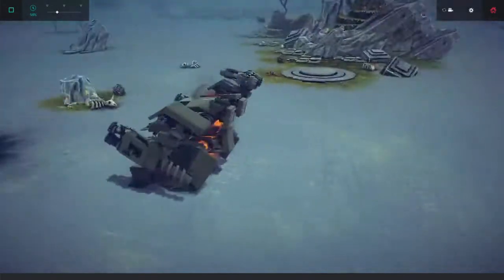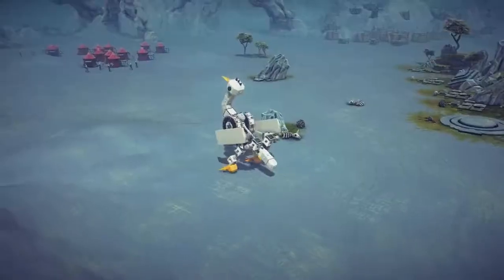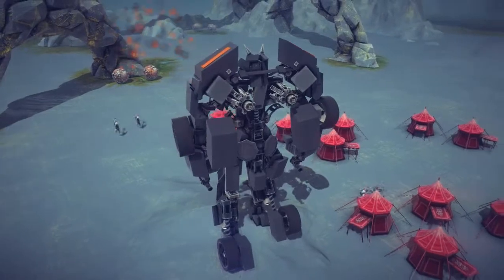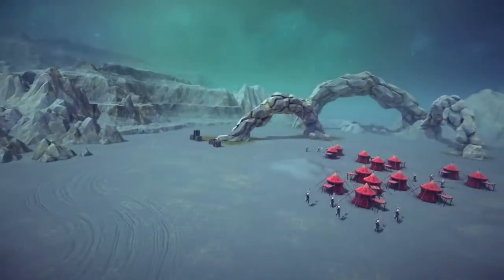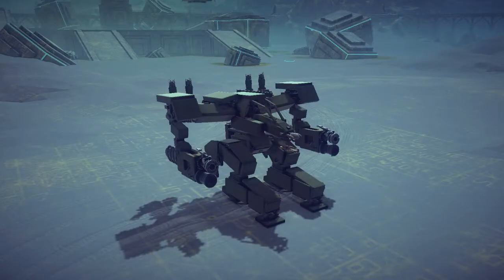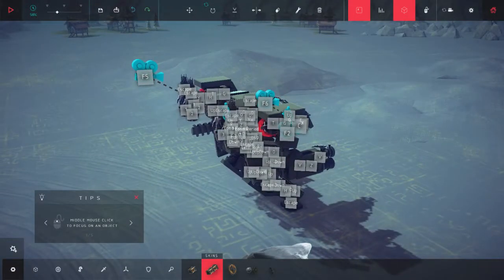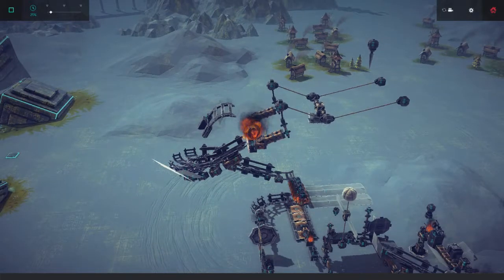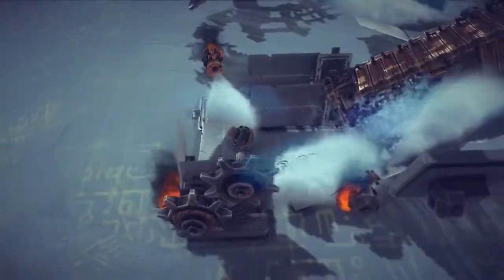Besiege | Awesome Rock Climbing Transformer, Mech Chicken, & More! | Insane Besiege Creations